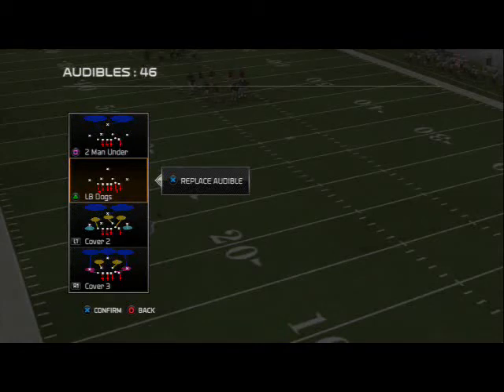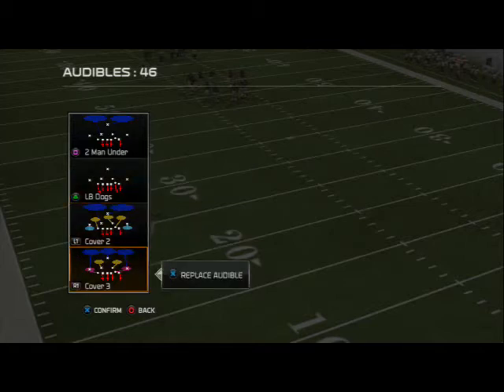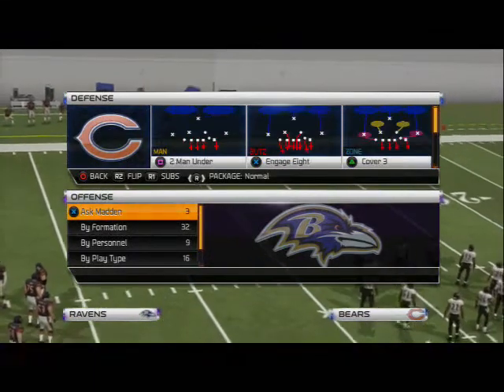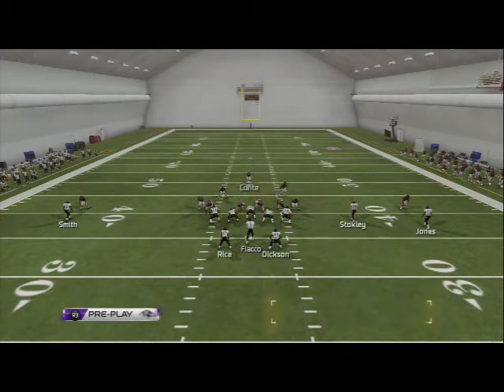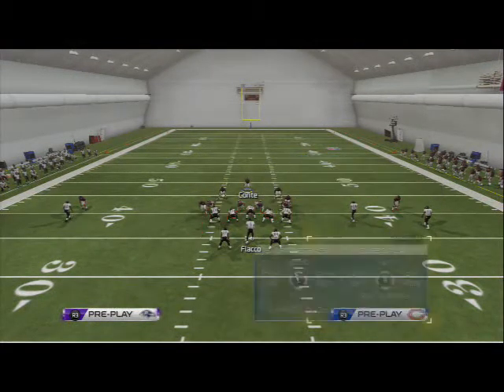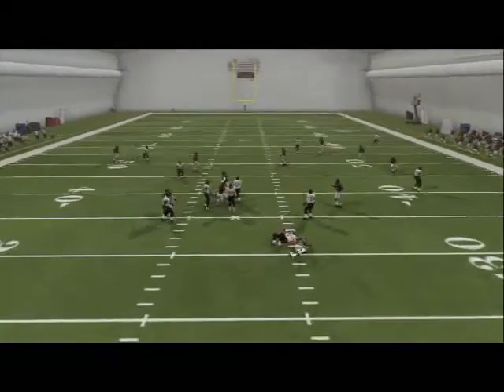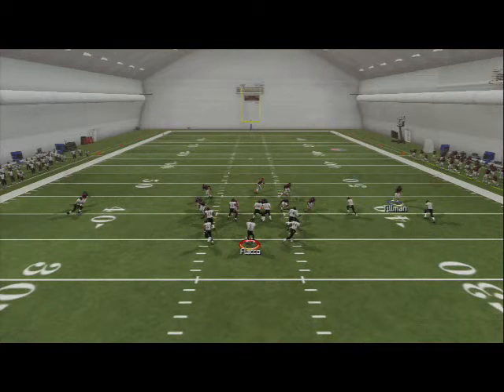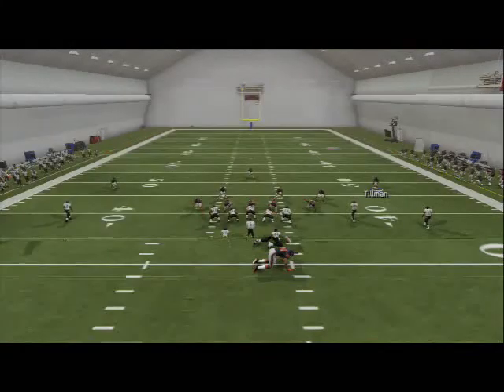Madden 25 Defensive Tips: Scheme of the Week Episode 15: Introduction